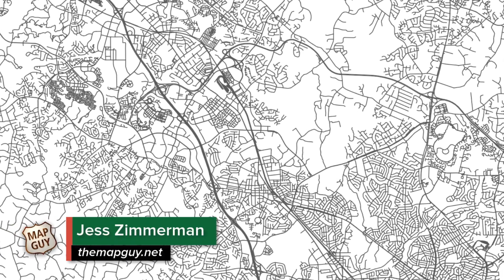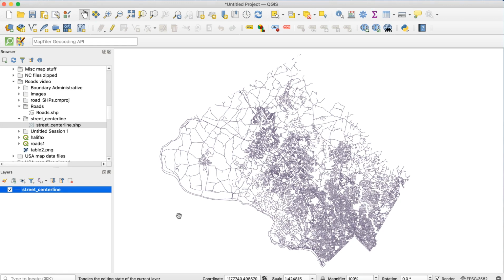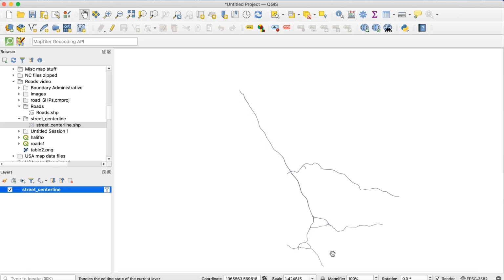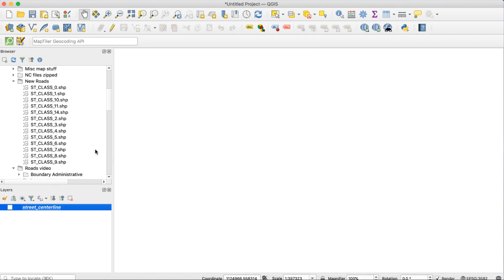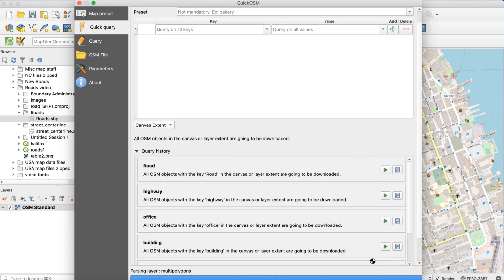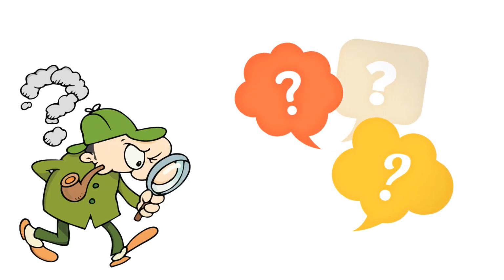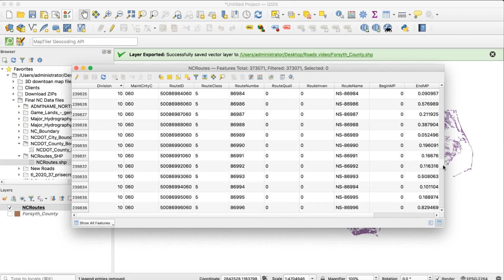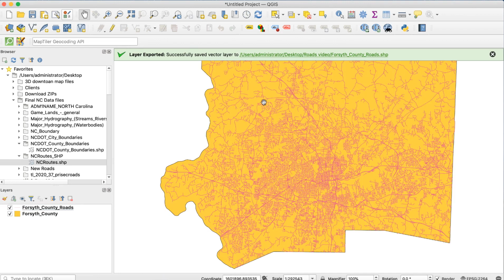How to separate road shapefiles in QGIS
This video examines road shapefiles and demonstrates several ways to separate them into individual shapefiles for different road classes.